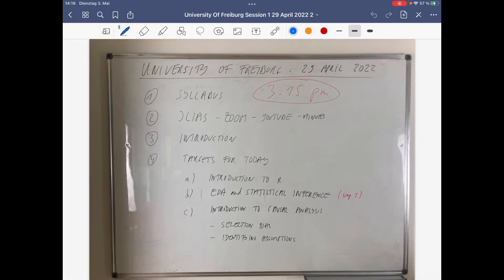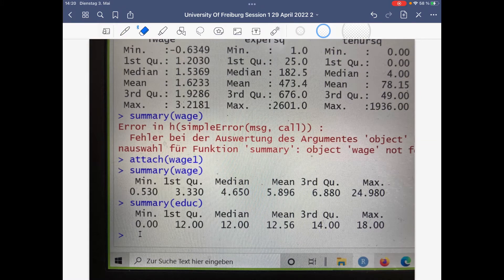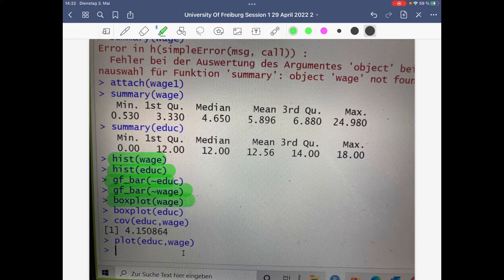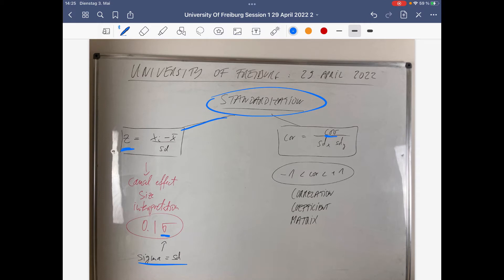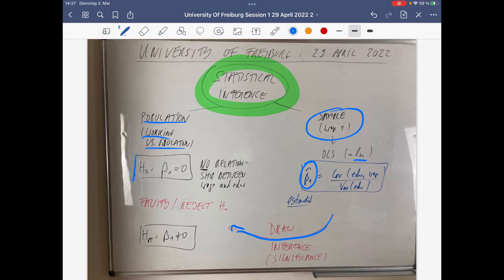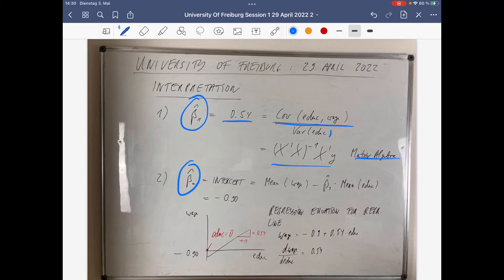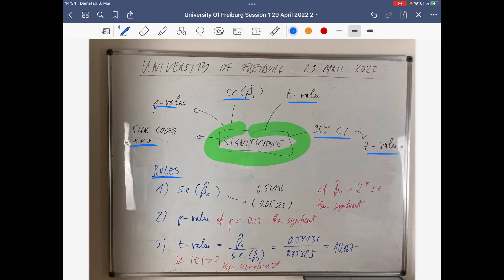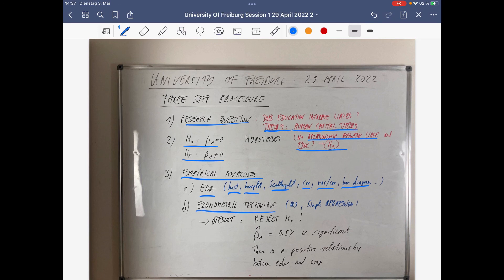Session 1 in a nutshell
Introduction to Econometrics and R using wage1 (Wooldridge)